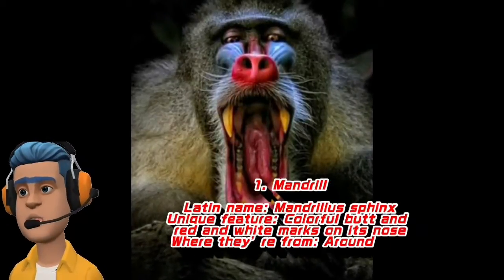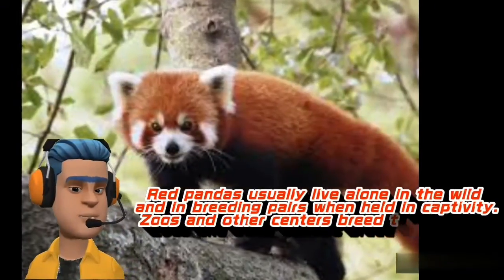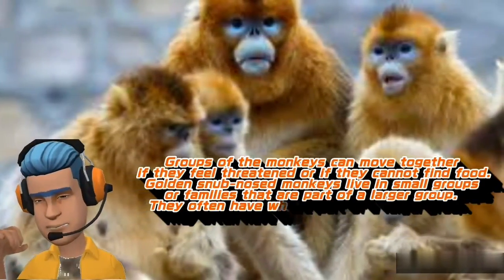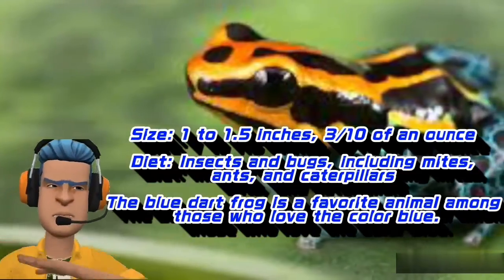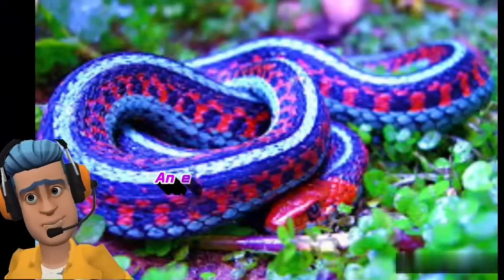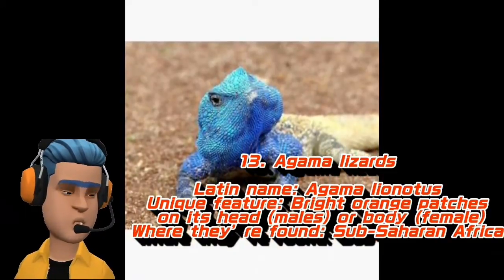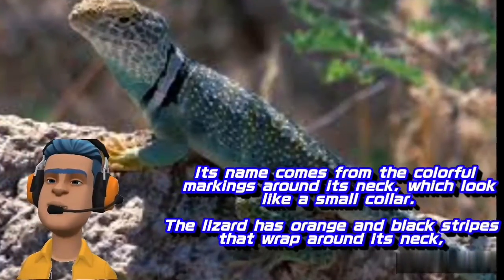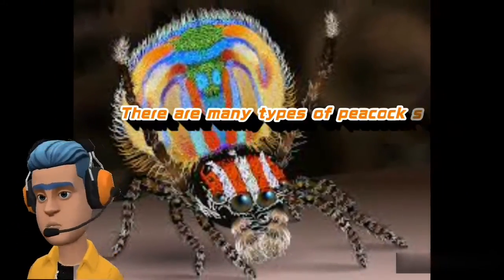Top 10 colourful animals in 2020 the world/rare and colourful animals in 2020/Random Assassin's/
Hi guys today .

Top 10 colorful animals in 2020

1. Mandrill

Latin name: Mandrillus sphinx

Unique feature: Colorful butt and red and white marks on its nose

Where they’re from: Around the equator in Africa

Size: Males: 21 to 26 inches and 42 to 82 pounds; Females: 18 to 20 inches and 22 to 32 pounds

Diet: Roots, small animals, and some fruits

2. Red panda

Latin name: Ailurus fulgens

Unique feature: Red/white mask markings on its face

Where they’re found: Parts of Asia, including China, Burma, Tibet and India

Size: Up to 2 feet, 6.6 to 14 pounds

Diet: Bamboo and fruits, including bananas and grapes

3.Golden snubbed monkey

Latin name: Rhinopithecus roxellana

Unique feature: Bright white and cream marks on their faces and around their privates

Where they’re found: Southwest and Central China

Size: Roughly 2 feet or more, Between 28 and 32 pounds

Diet: Fruits, leaves, seeds, flowers, herbs, bark

4. Sloths

Latin name: Bradypus variegatus

Unique feature: White markings on their faces and possibly some green fur

Where they’re found: Central America and South America

Size: 16 to 31 inches, 5 to 22 pounds – depending on the species

Diet: Herbivore

5. Blue dart frog

Latin name: Dendrobates azureus

Unique feature: Bright blue colors across its body

Where they’re found: Surinam, South America

Size: 1 to 1.5 inches, 3/10 of an ounce

Diet: Insects and bugs, including mites, ants, eggs, small animals

see all animals in video don't skip

This video are you like ..

see you another video
until then

Random assassin's